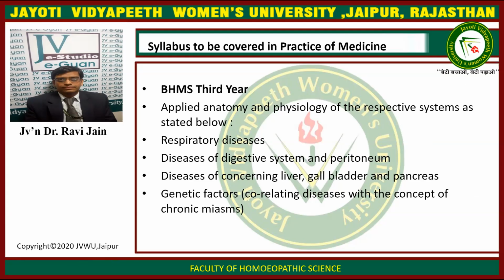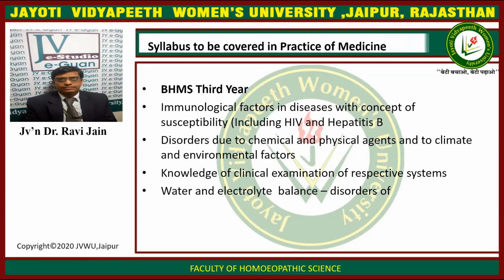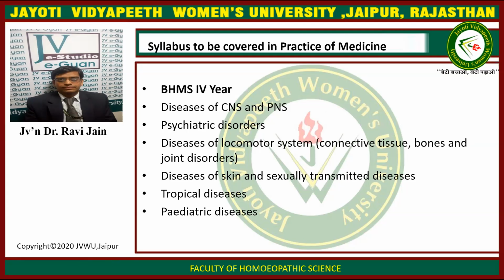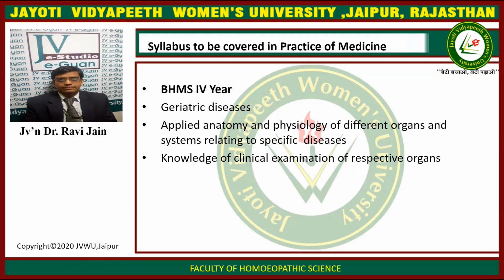JAYOTI VIDYAPEETH-FHS- Government Portfolio 1 - Practice of Medicine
TOPIC NAME- Government Portfolio 1 - Practice of Medicine